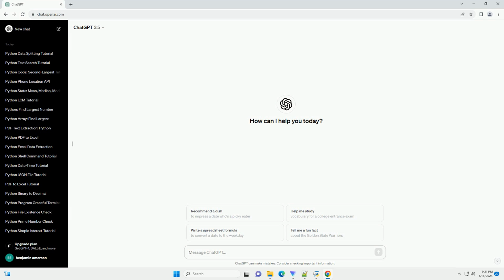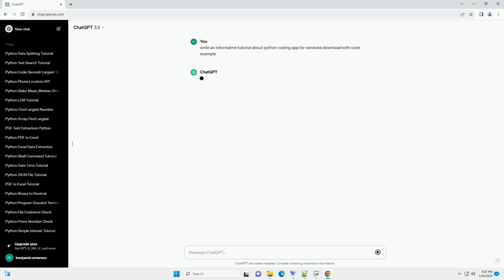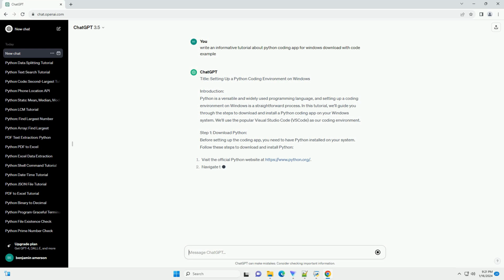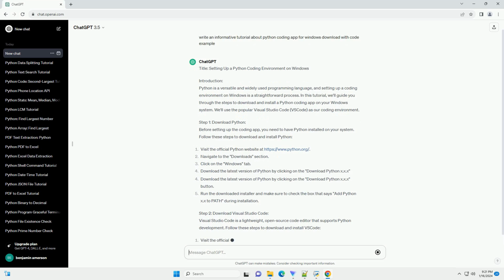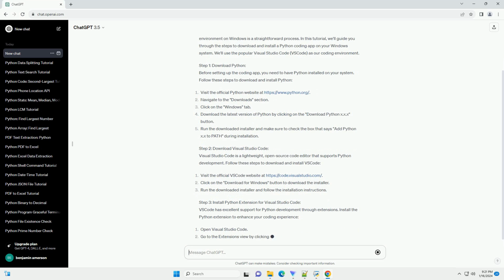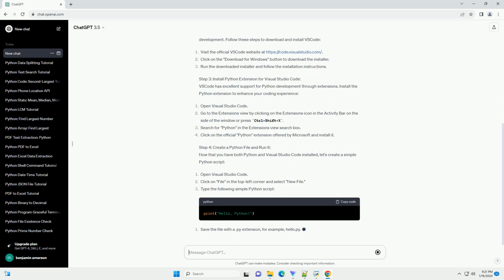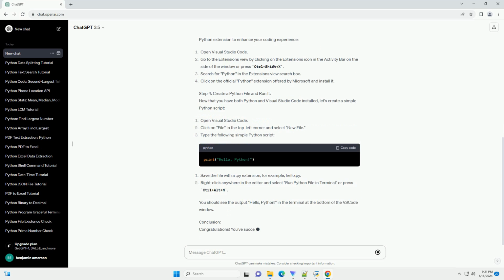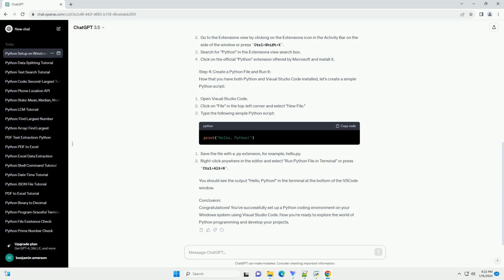python coding app for windows download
title: setting up a python coding environment on windows
introduction:
python is a versatile and widely used programming language, and setting up a coding environment on windows is a straightforward process. in this tutorial, we'll guide you through the steps to download and install a python coding app on your windows system. we'll use the popular visual studio code (vscode) as our coding environment.
step 1: download python:
before setting up the coding app, you need to have python installed on your system. follow these steps to download and install python:
step 2: download visual studio code:
visual studio code is a lightweight, open-source code editor that supports python development. follow these steps to download and install vscode:
step 3: install python extension for visual studio code:
vscode has excellent support for python development through extensions. install the python extension to enhance your coding experience:
step 4: create a python file and run it:
now that you have both python and visual studio code installed, let's create a simple python script:
save the file with a .py extension, for example, hello.py.
right-click anywhere in the editor and select "run python file in terminal" or press ctrl+alt+n.
you should see the output "hello, python!" in the terminal at the bottom of the vscode window.
conclusion:
congratulations! you've successfully set up a python coding environment on your windows system using visual studio code. now you're ready to explore the world of python programming and develop your projects.

Related videos on our channel:
python append
python app
python append list to another list
python append to list
python apply
python append to file
python application
python append to string
python coding online
python coding games
python coding
python coding interview questions
python coding bootcamp